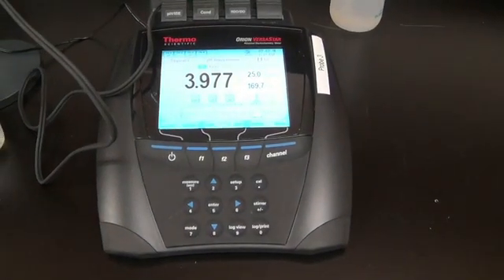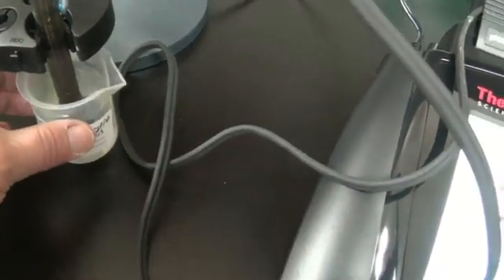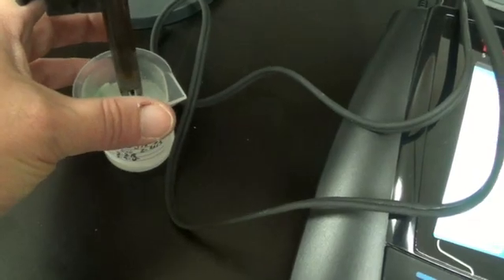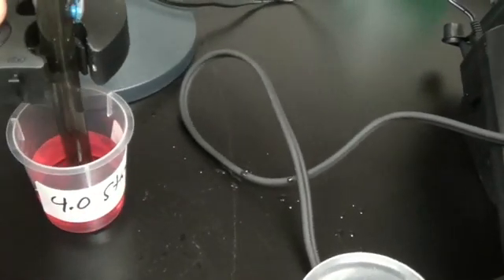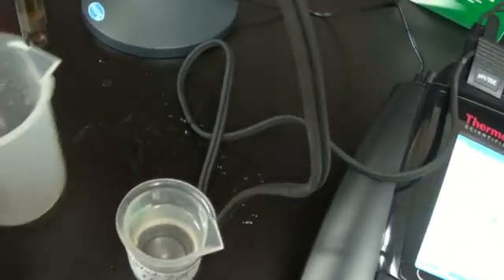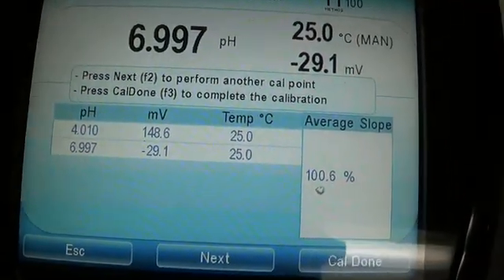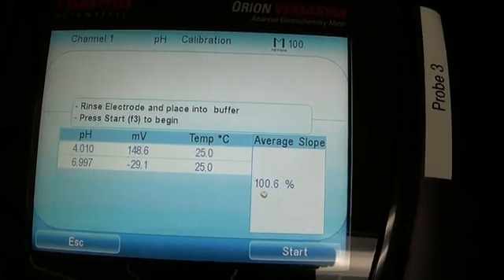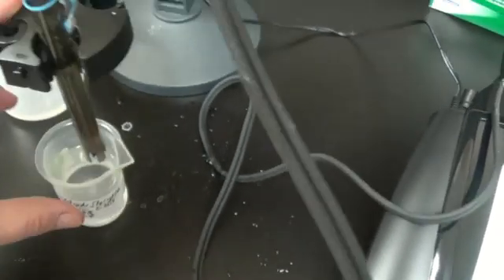Calibrating pH Orion Versastar Meter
Calibration of the pH probe on the Orion Versastar meter. Process is similar to other pH meters. Here we are using pH standards 4, 7, and 10. Remember to re-cap the fill hole when finished.